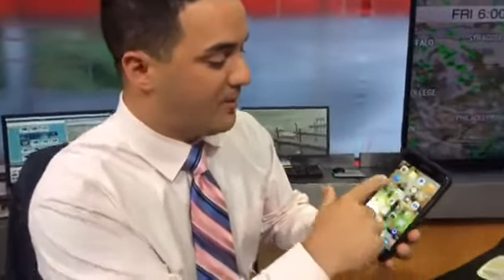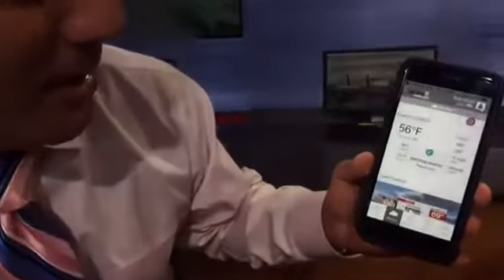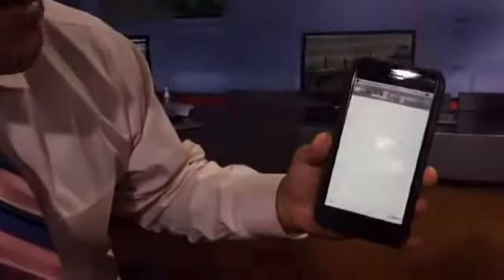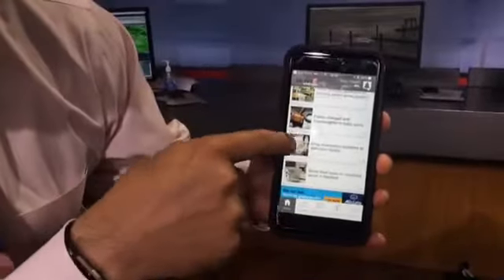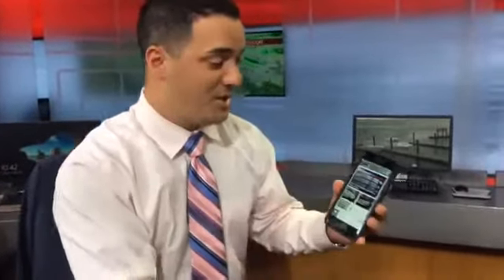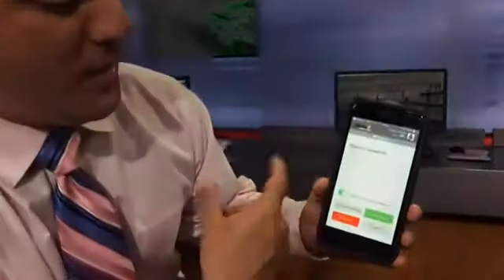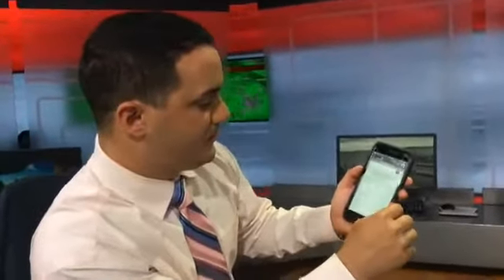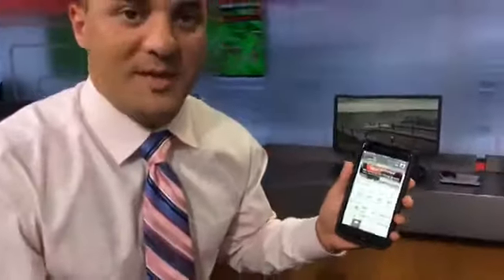Cool features on the News 8 App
Storm Team 8 Meteorologist Kevin Arnone gives you a guided tour of the FREE News 8 app.